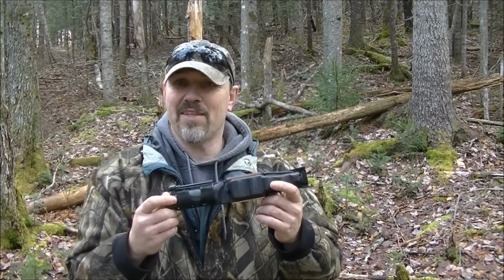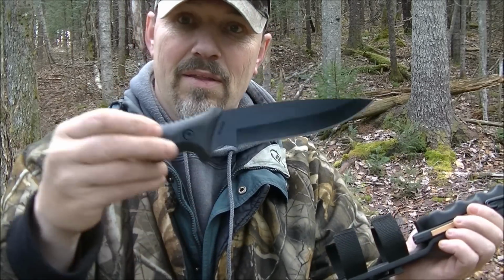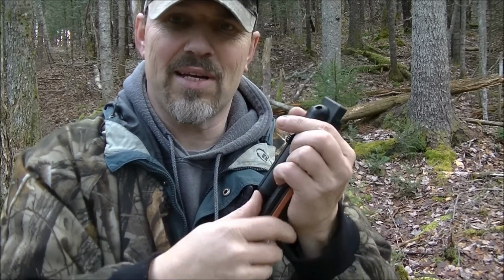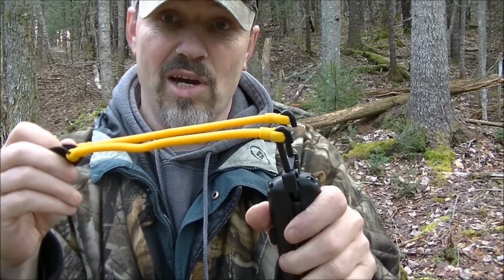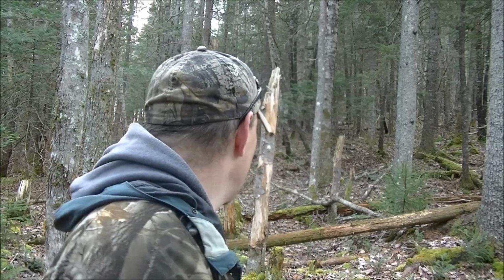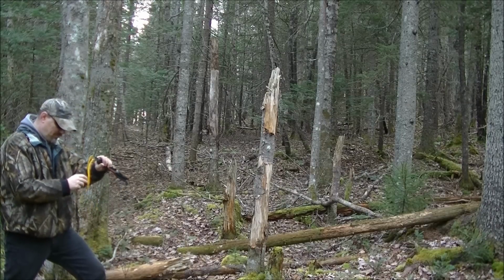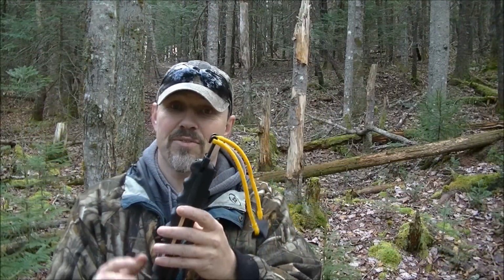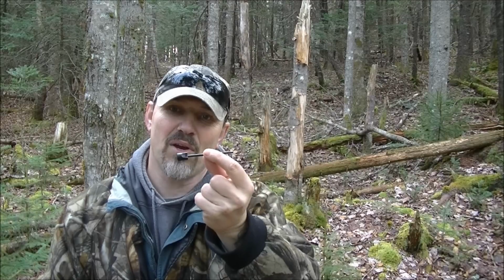Schrade SCHF39 Guide Master Sling shot , full tang fixed blade knife PART 1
This is a very cool concept for a knife to take on a camp trip or have on your belt in a survival situation.